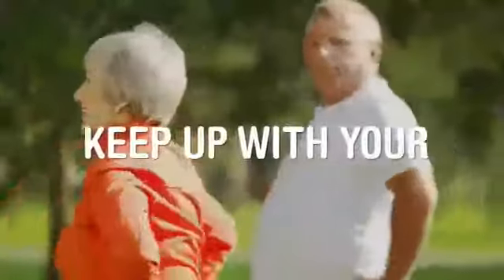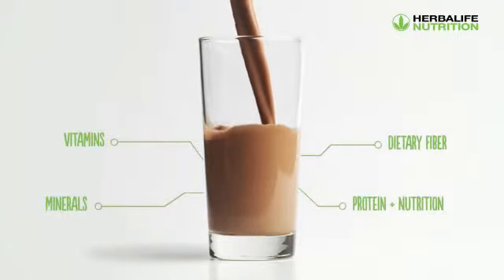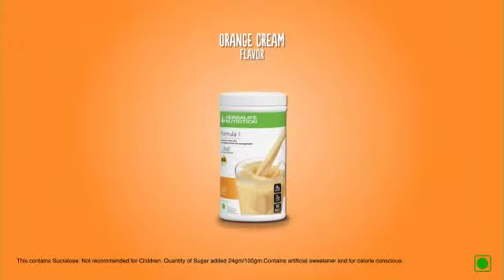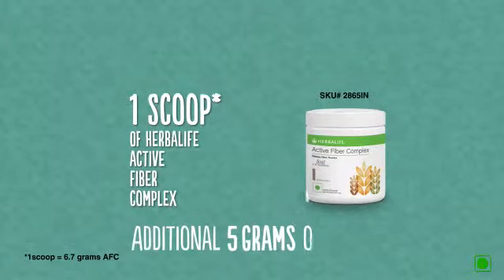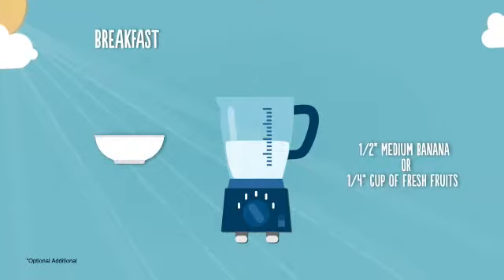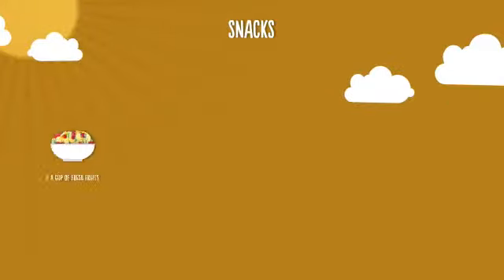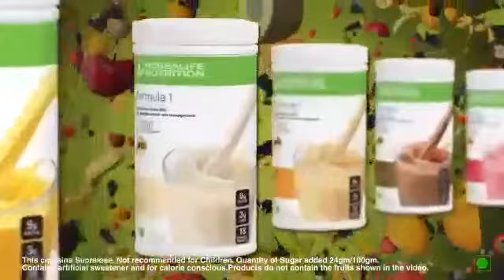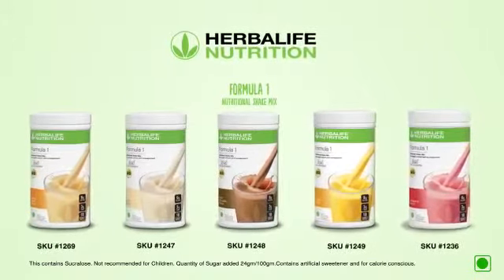Herbalife Formula1 Shake..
Video from N.S.Reddy